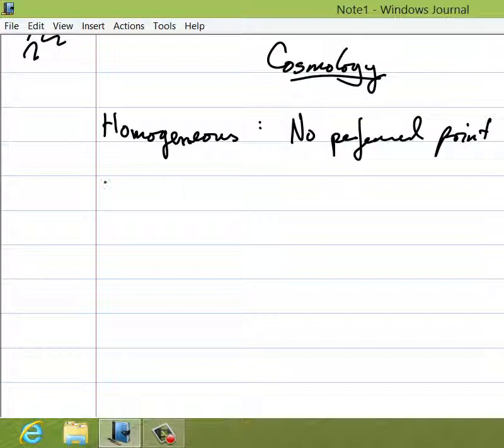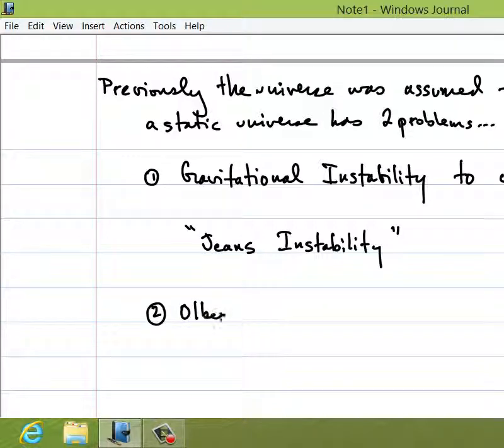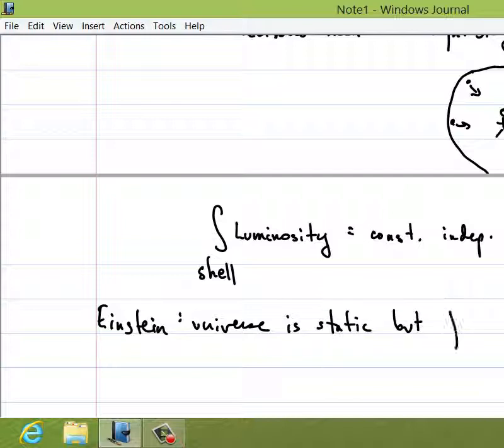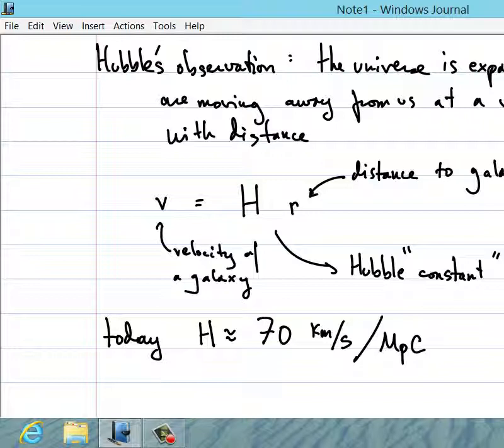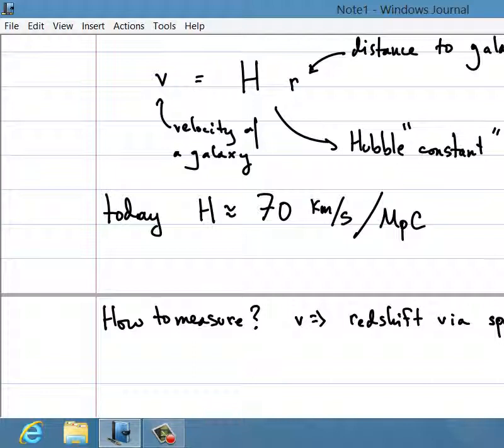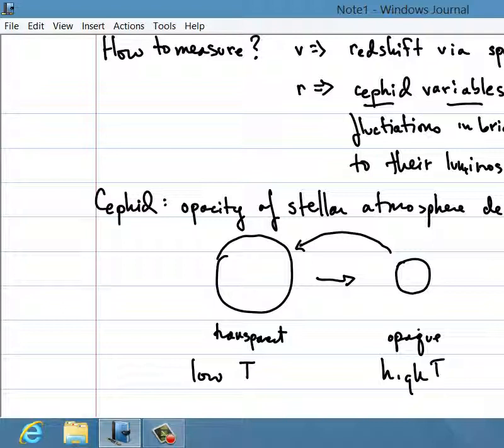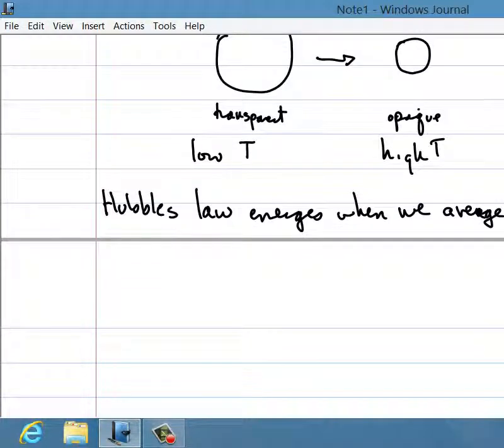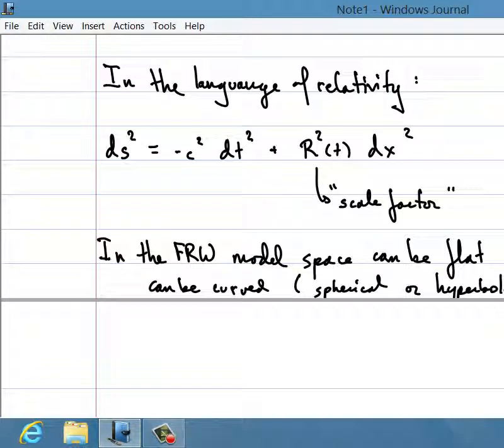Modern Physics, Lecture 25: Cosmology. Olbers' Paradox. Hubble's Law.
Lecture 25 of my Modern Physics course at McGill University, Fall 2012. Cosmology. Olbers' Paradox. Hubble's Law.